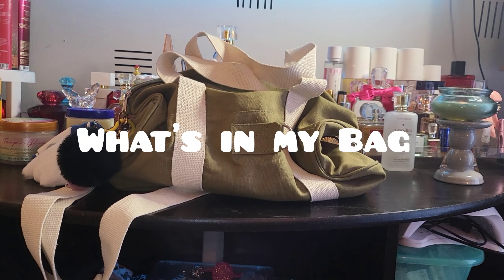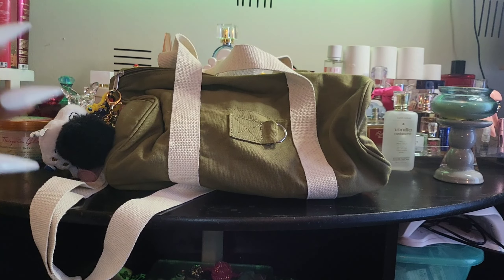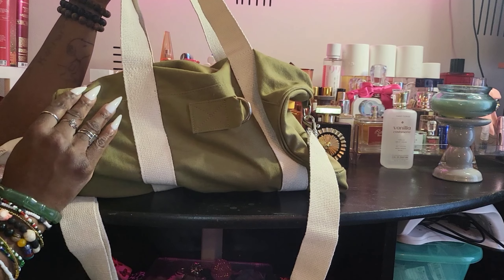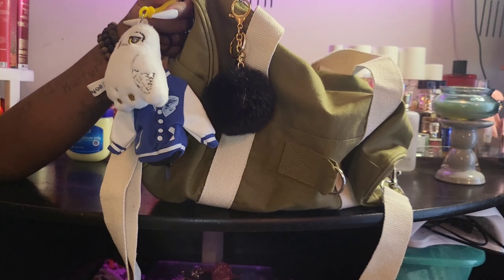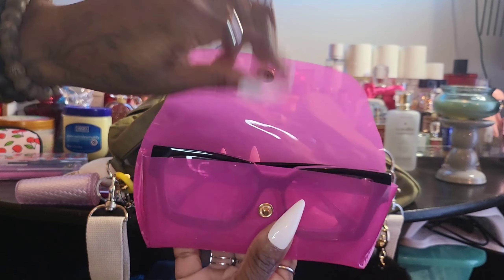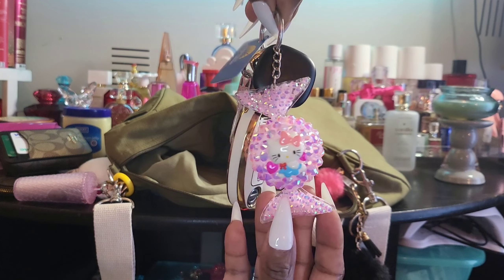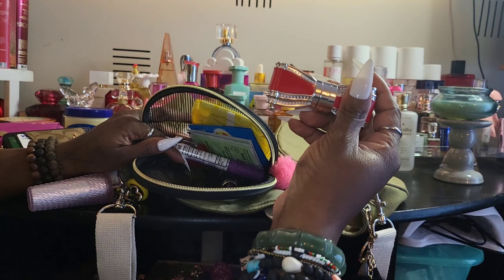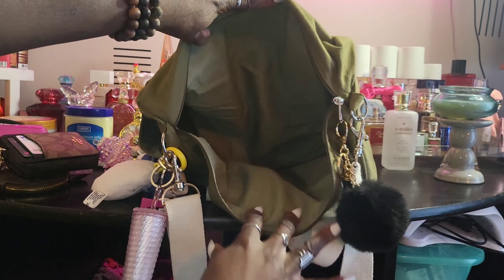What's in my Bag ❤️‍🔥 5 Below Barrel Bag ❤️‍🔥 Kay Flight Unrooted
🔗 to heart card holder

Musician: Jeff Kaale

Musician: @iksonmusic